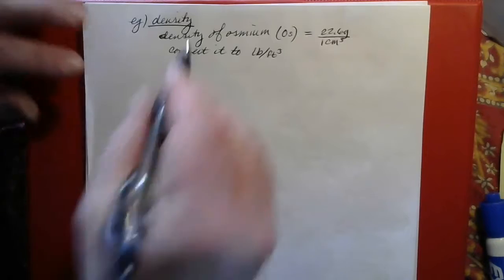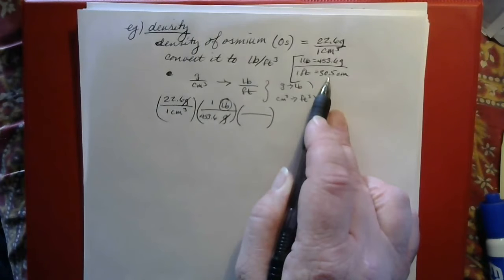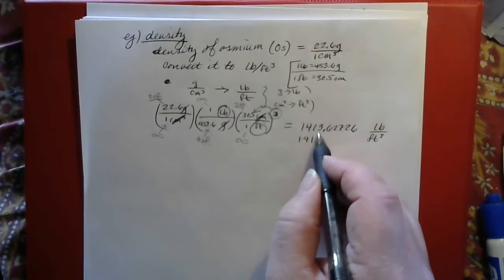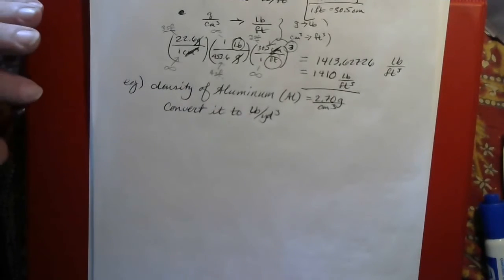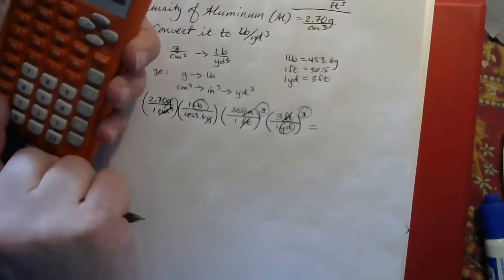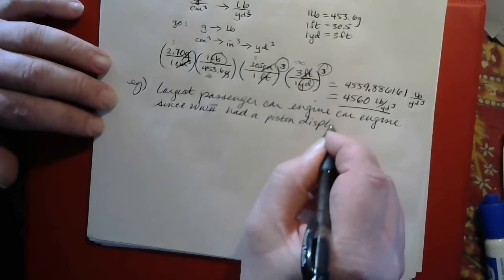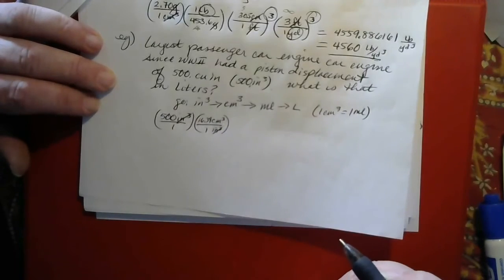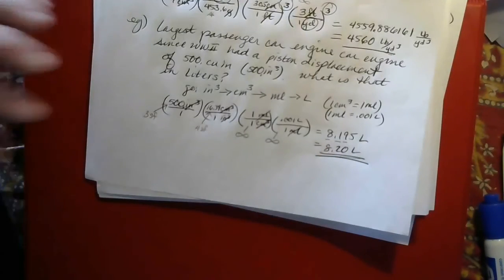Wk of 9 21 20, Lect 2, Pt C